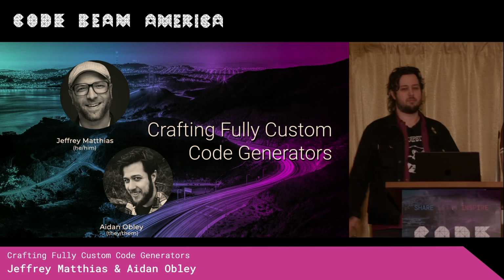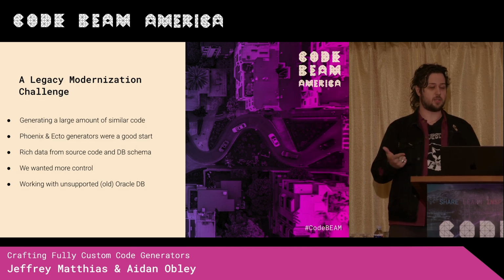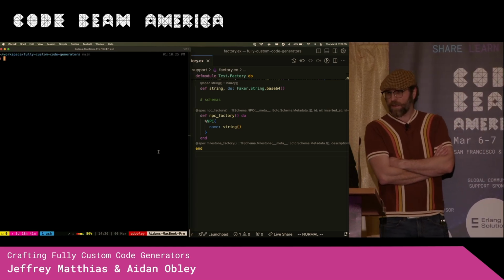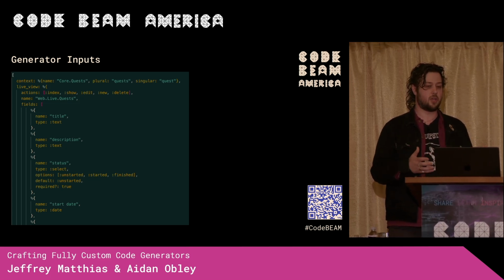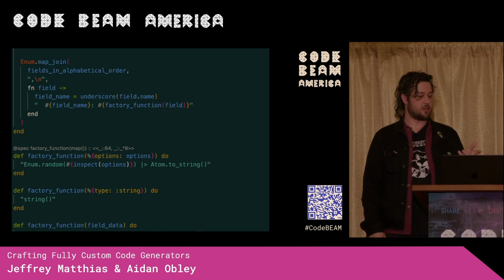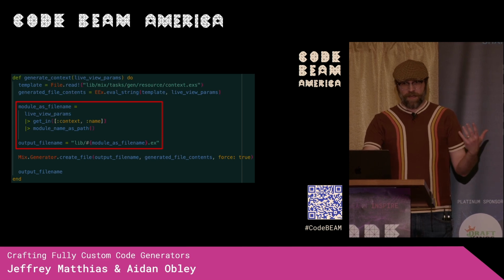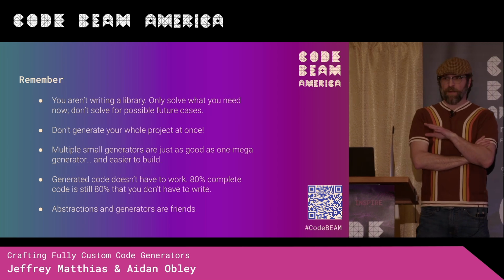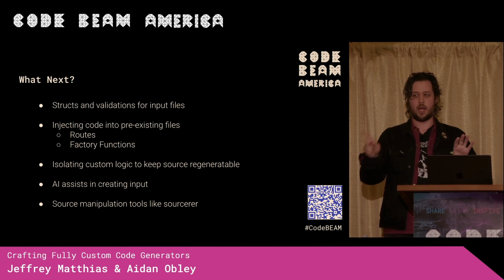Crafting Fully Custom Code Generators - Aidan Obley& Jeffrey Matthias | Code BEAM America 2025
This talk was recorded at Code BEAM America in March 2025. If you're curious about our upcoming event, check
Phoenix is powerful because it allows you to shape your code to meet your needs and just works. Your code generators should reflect that philosophy as well. Even with the customizable templates provided, there are choices baked into Phoenix’s generators that make them often seem like a learning resource but not a tool for speeding up your development.

Learn how straight forward it is to create code generators in an Elixir application that will allow you to specify every aspect of the code, including application architecture, file paths, test style, which packages to leverage, and more.